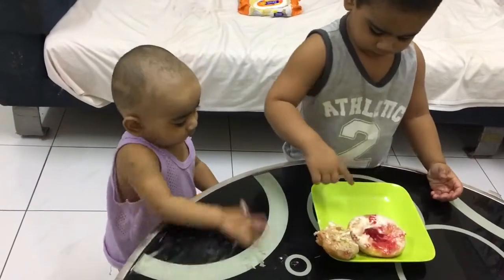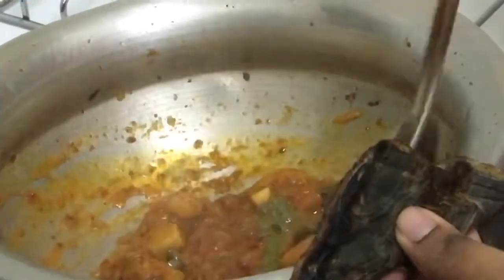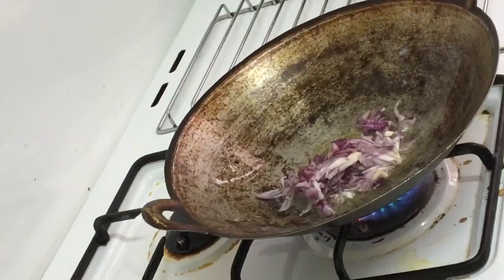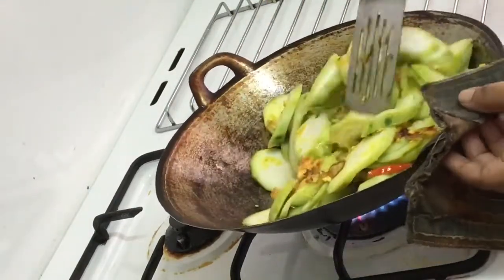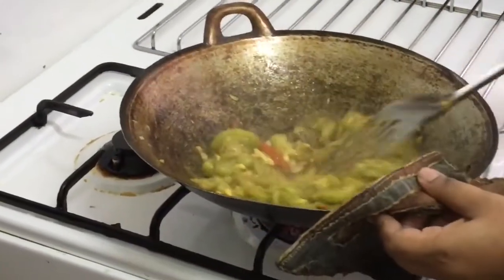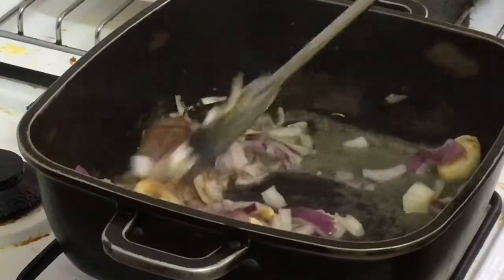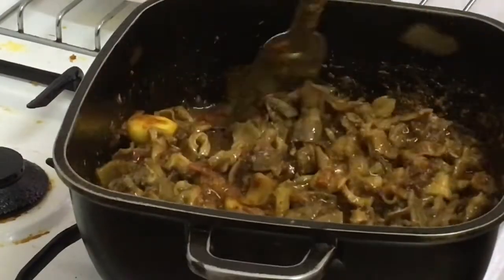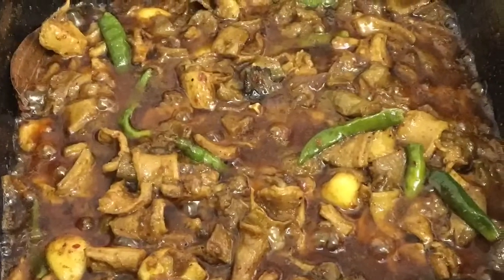Cook Fusion blog at Wemens busy life Routine by Cook Fusion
Cooking with me
Cook nice

All video Cridet goes to the content creator.
EDIT : JANNATUL FERDAUS
VOICE : JANNATUL FERDAUS